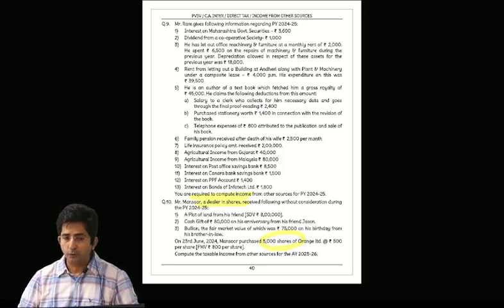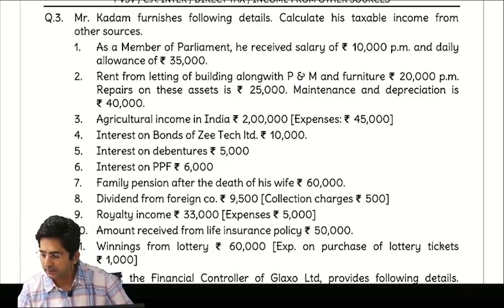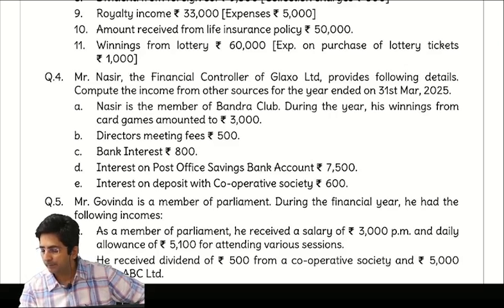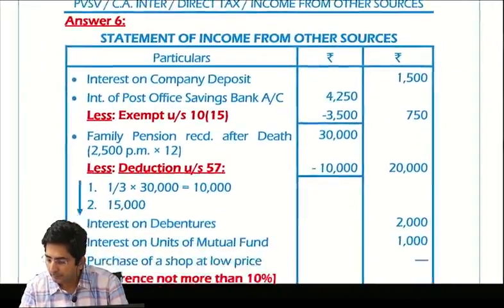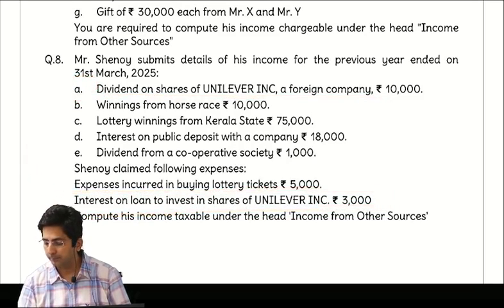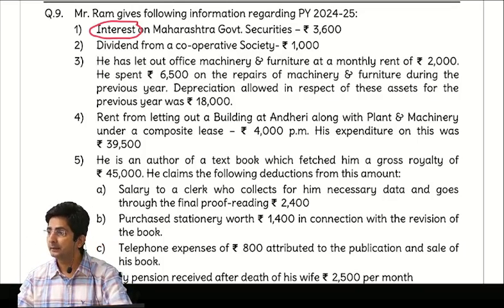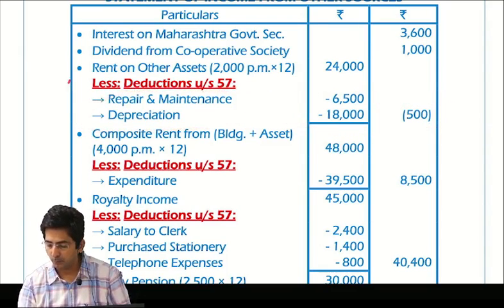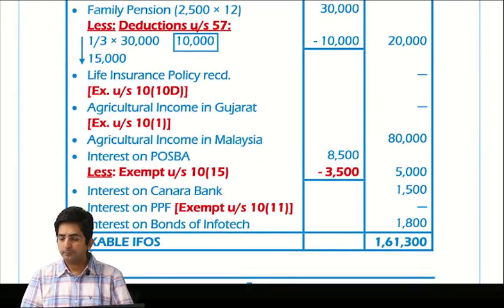IFOS- 3 | CA/CMA INTER - DT | May/Sept 25 & Jan 26 & June/Dec 25 | Full Eng | Lec 3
00:00 Question NO 1
05:10 Question NO 3
09:50 Question NO 4
11:21 Question NO 5
13:10 Question NO 7
18:33 Question NO 8
21:38 Question NO 9